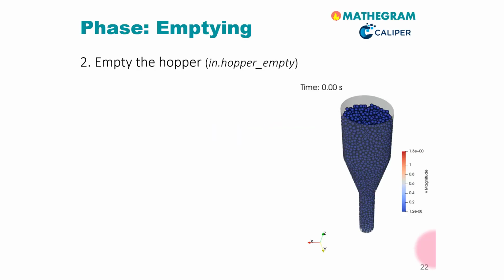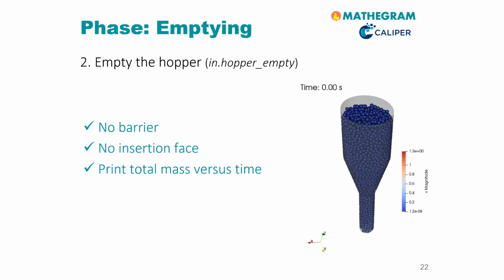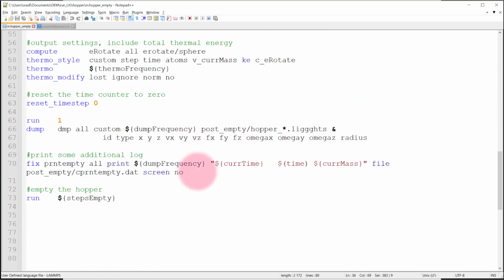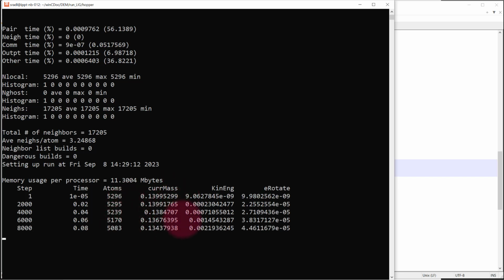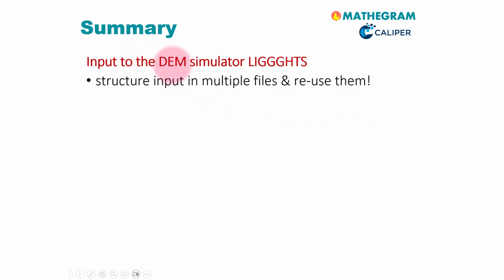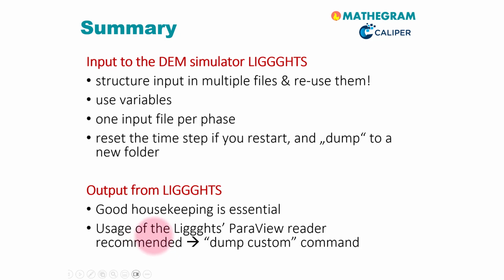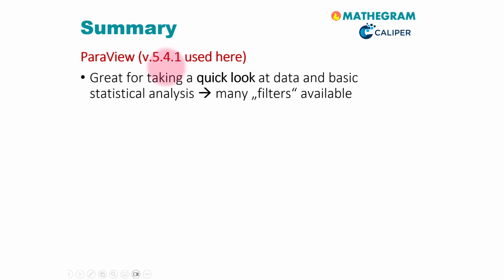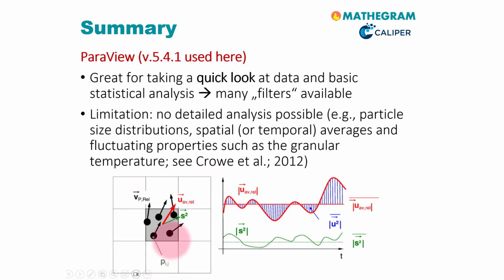Case Study: Hopper 4 | iMooX.at